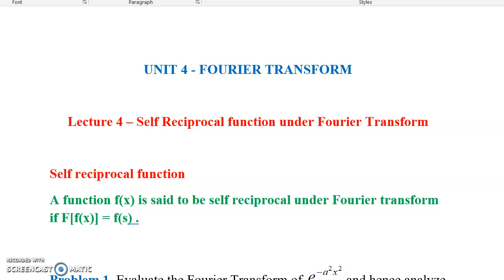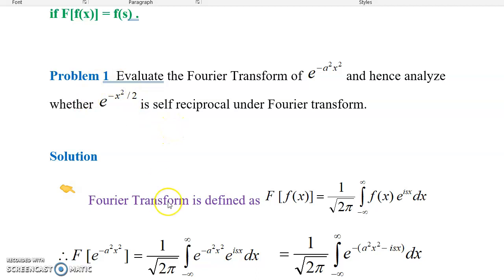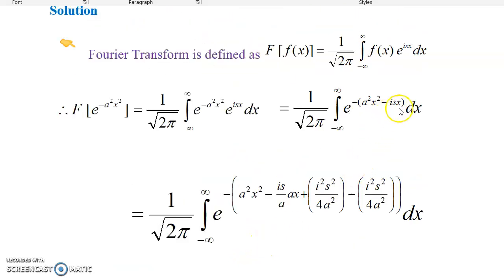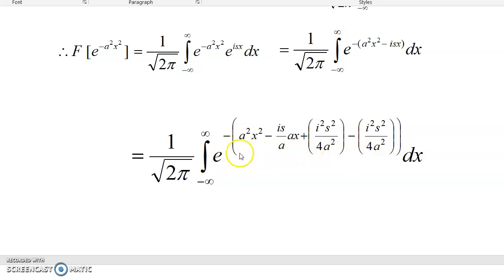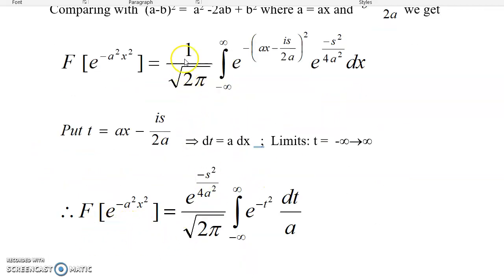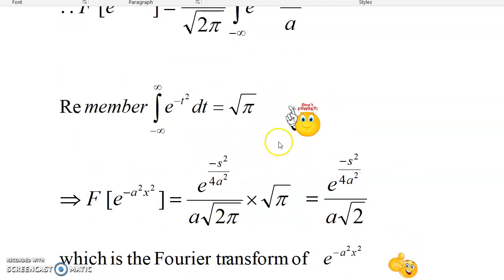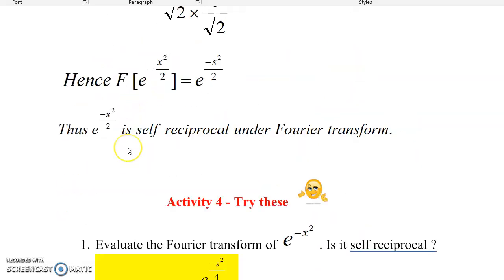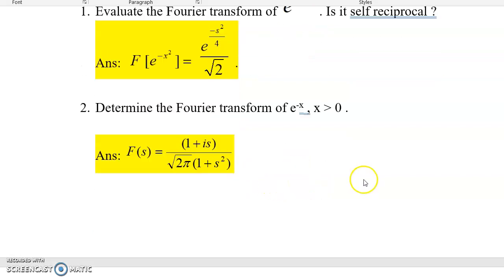Self reciprocal function under FT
This video explains about self reciprocal function under Fourier Transform